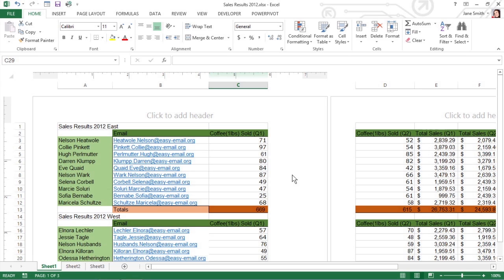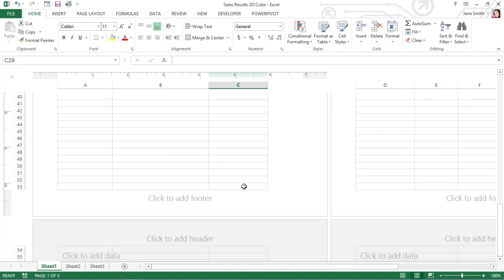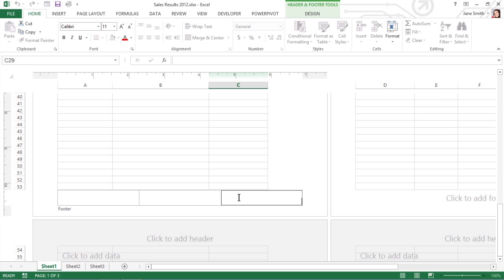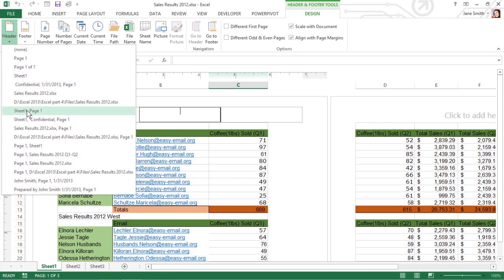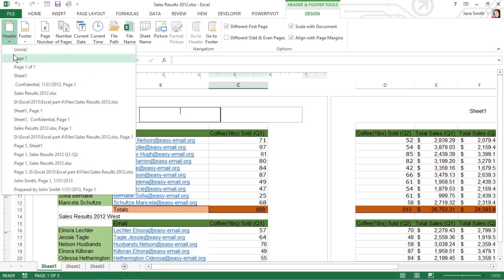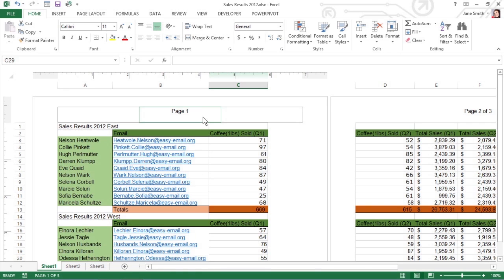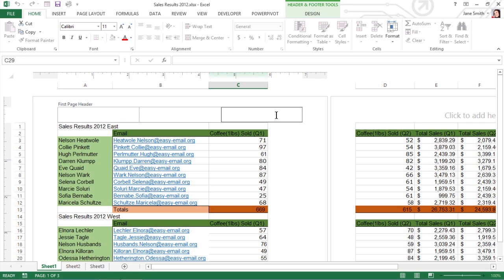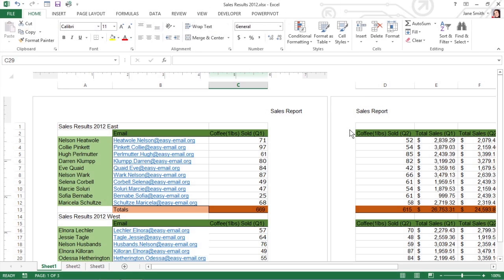Insert Headers or Footers into Your Excel 2013 Document For Dummies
Excel 2013 lets you insert either headers to the top of your document or footers to the bottom of it. Headers and footers are customizable in both format and content.